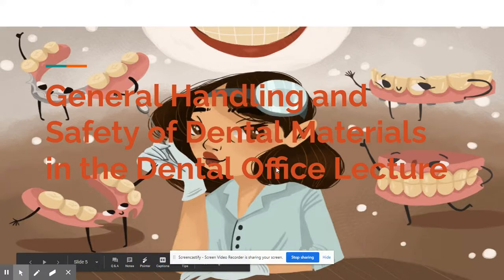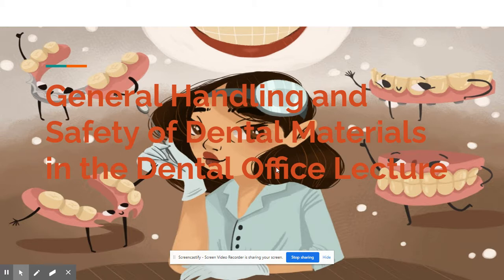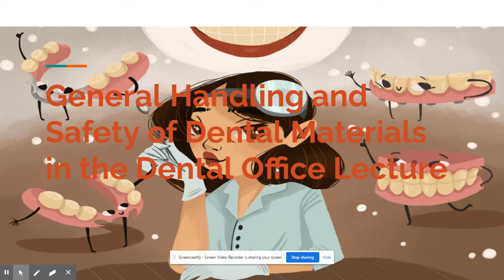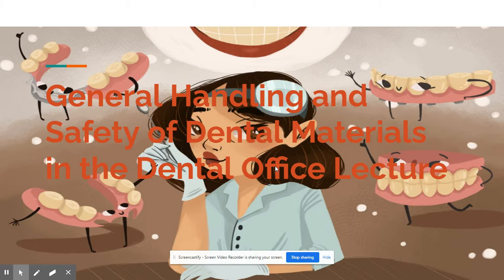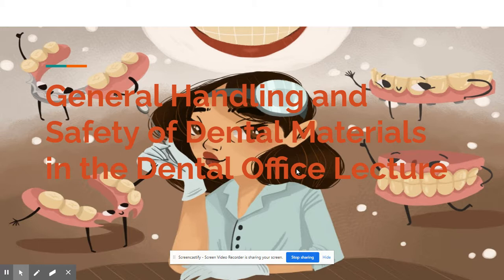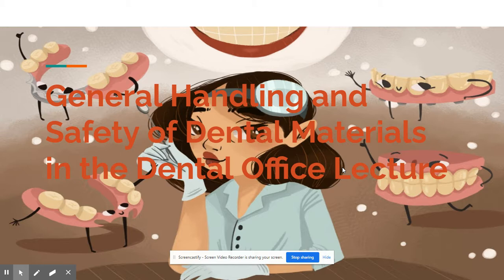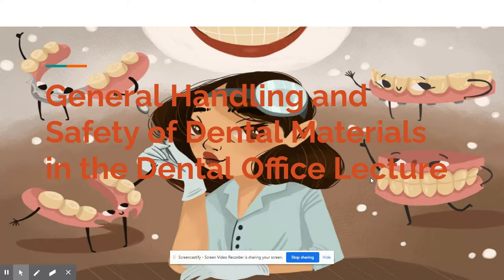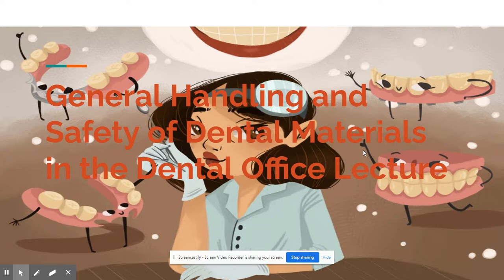General Handling and Safety of Dental Materials in the Dental Office